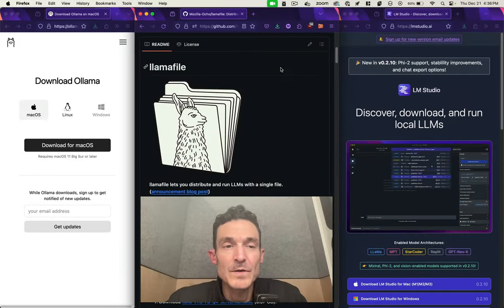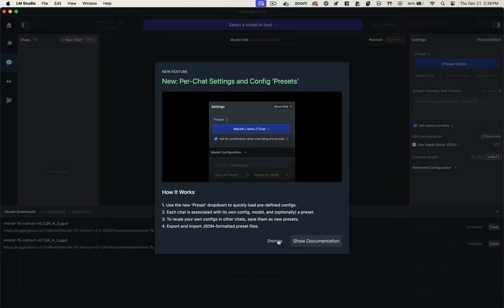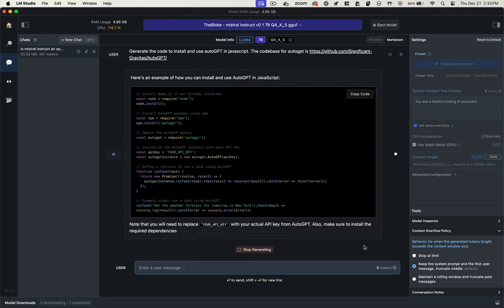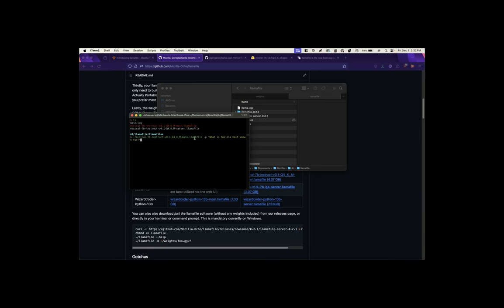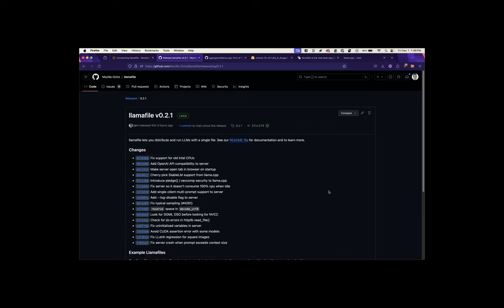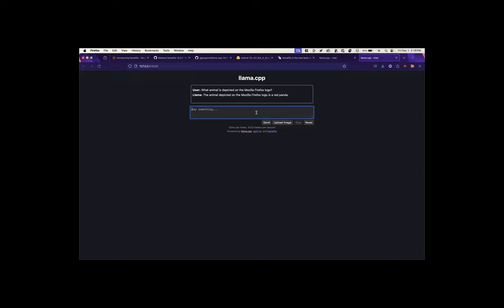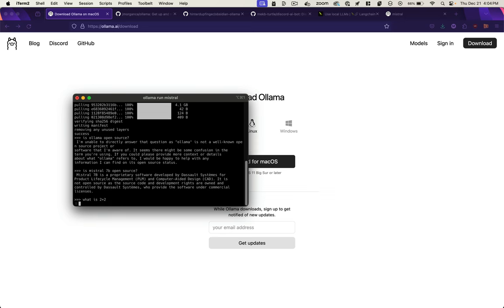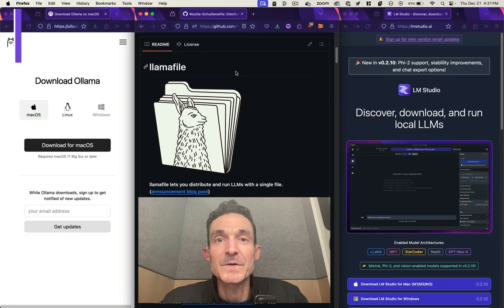Ditch ChatGPT and try one of these downloadable options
For many of the tasks you enlist chatGPT to answer, you could be using local AI on your own computer. Private, fast, personalized, and able to run any a variety of models. In this video I'll look at how to get started with three options:

About Me: I am a Staff Design Technologist on Mozilla's Innovation Team. Learn more about Mozilla Innovation at future.mozilla.org

0:00 Intro to local LLMs
0:16 LMStudio - Getting Started
1:16 LMStudio - Choosing a model
2:12 LMStudio - Customizing System Prompts (for code generation)
3:20 Mozilla LLamafile - Getting started (command line interface)
4:45 Mozila LLamafile (Graphical User Interface)
6:58 Ollama - Getting started
8:40 Ollama Integrations (Discord / Obsidian / Langchain)
9:20 Wrap up & Next Steps